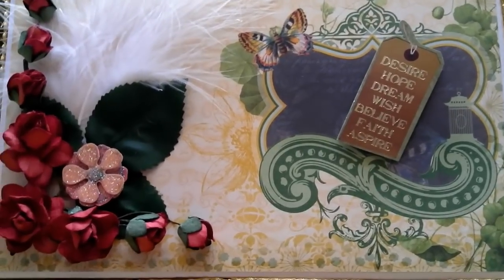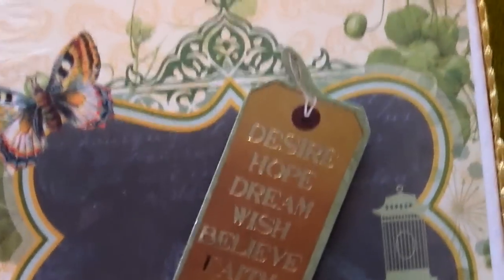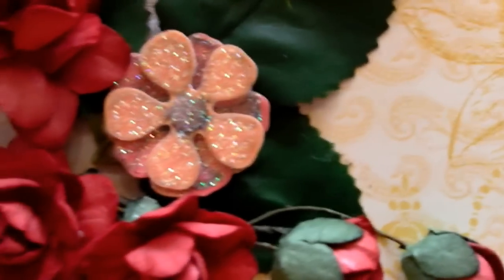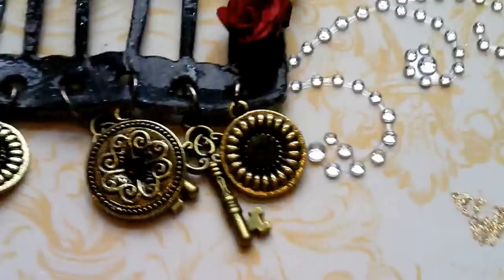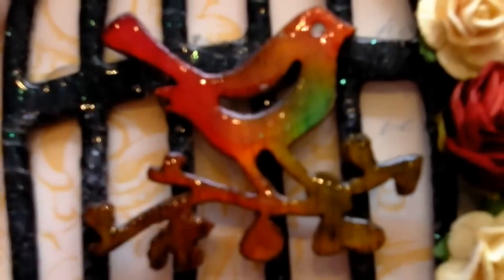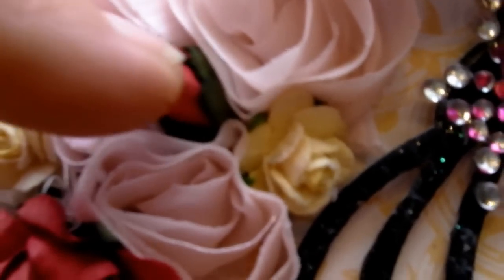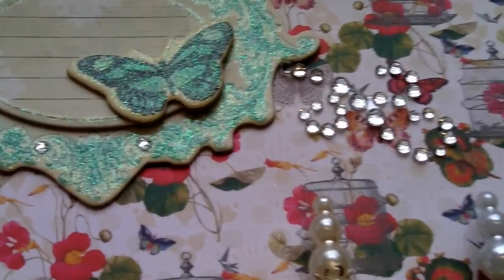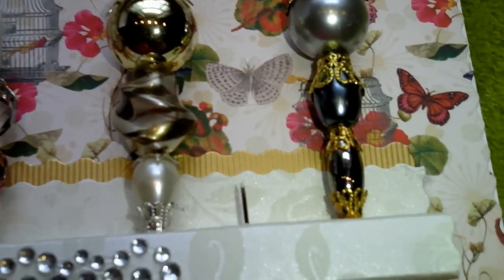Handmade stick pin card & box for dottygin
Using DCWV mariposa stack, trim from my stack, prima bling, tim holtz bird cage die with debbie moore metal magic, WOC flowers plus some from ebay and rossette trim, and metal trinkets etc from my stash plus feathers. All the stick pins i made myself.
I hope you like it and please leave a comment as to your thoughts about the card.
Also i would like to say GET WELL SOON gina and i'm so happy you loved your card and all the little goodies i sent you and thank-you for the beautiful message you sent me and say hi to your hubby for me. hugs caz